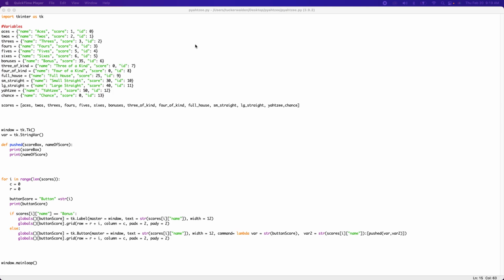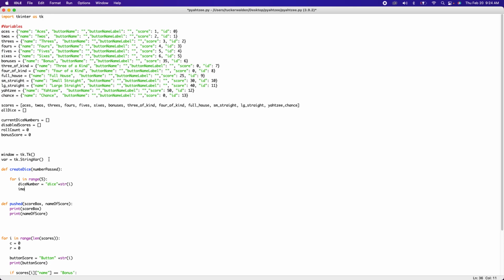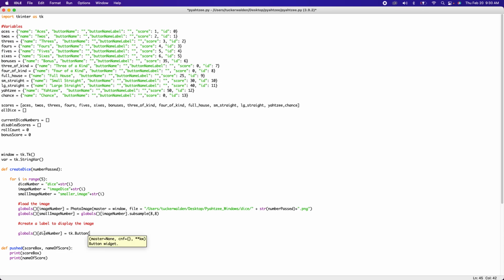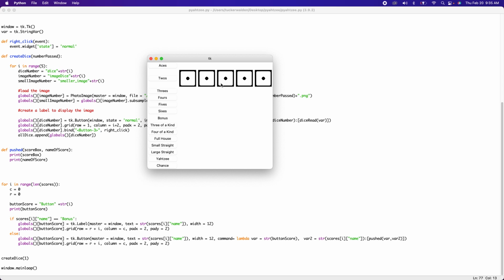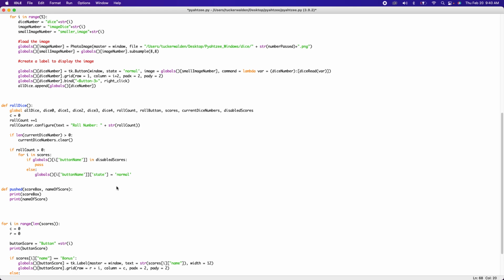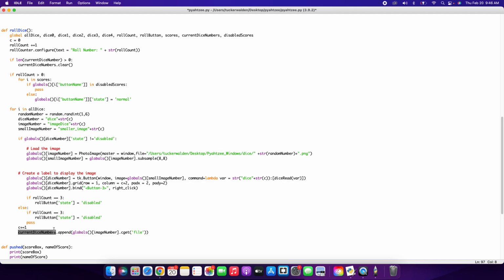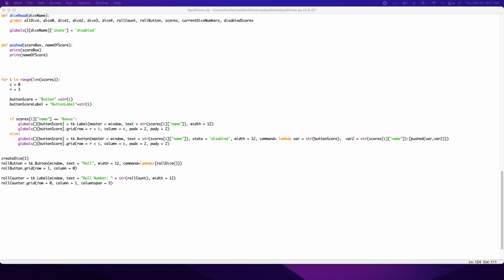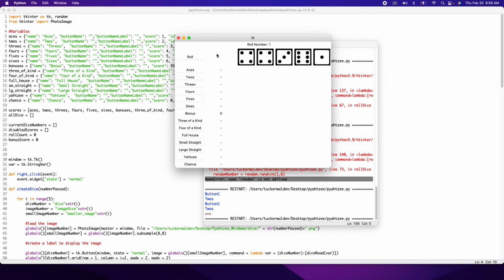Build Yahtzee from Scratch in Python | Full Tutorial Series (Part 2)!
Thank you for joining me in part 2 of the series! In this episode we cover: dice Creation, Rolling dice, and some readjustments in where things are placed in the tkinter window!